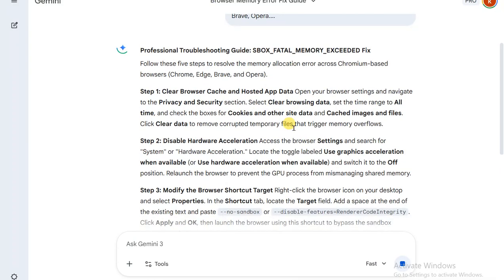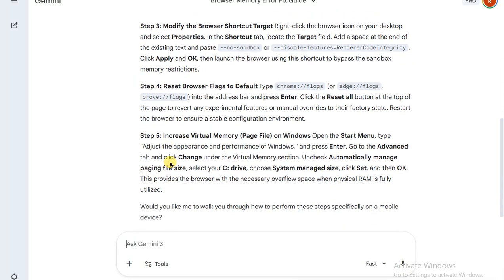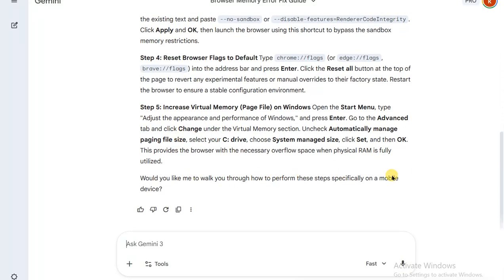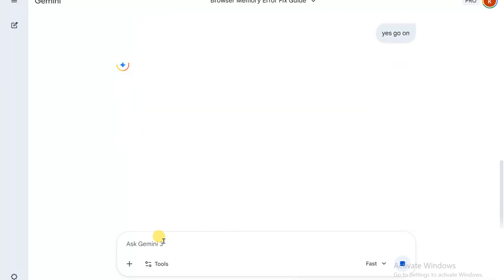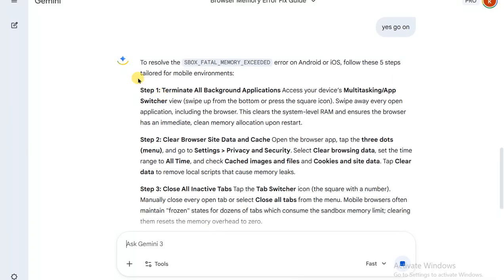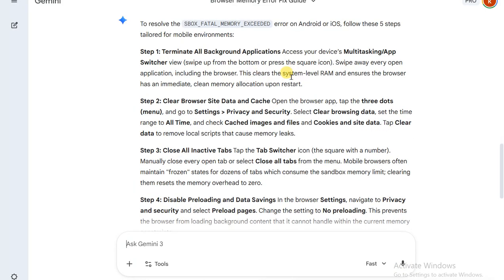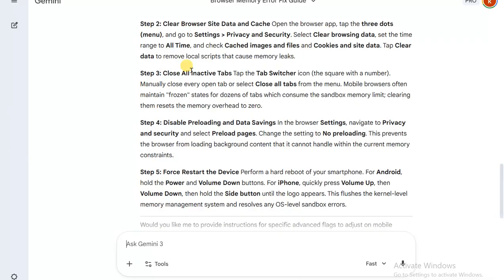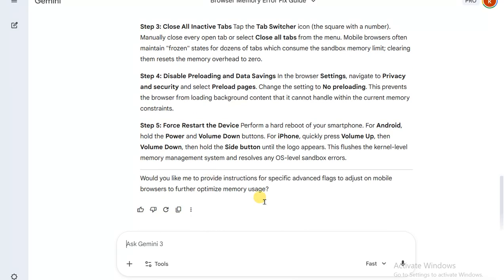How to fix SBOX FATAL MEMORY EXCEEDED error Chrome, Edge, Brave, Opera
Are you struggling with the SBOX FATAL MEMORY EXCEEDED error while browsing on Chrome, Edge, Brave, or Opera? This comprehensive guide shows you how to fix browser crashing issues, resolve the Sbox Fatal Memory error code, and get your web browser running smoothly again. Whether you’re facing Out of Memory errors, browser freezing, or "Aw, Snap!" crashes on Windows 11 or Windows 10, we walk you through troubleshooting steps, including clearing browser cache, disabling hardware acceleration, increasing virtual memory, managing extensions, and updating your browser. This step-by-step solution helps you fix memory-related problems for all Chromium-based browsers, improve performance, and prevent Sbox Fatal Memory Exceeded errors in the future.

In This Video We Will See How to Fix SBOX FATAL MEMORY EXCEEDED Error in Chrome, Edge, Brave, and Opera

Here Are The Steps to Fix SBOX FATAL MEMORY EXCEEDED Error

Method 1: Clear Browser Cache and Data

1. Open your browser
2. Press Ctrl + Shift + Delete on your keyboard
3. Set the Time Range to All Time
4. Check the boxes for Cookies and Cached images and files
5. Click Clear Data
6. Restart your browser
7. Done!

Method 2: Disable Hardware Acceleration

1. Open Browser Settings
2. Search for System or Performance in the settings search bar
3. Locate Use graphics acceleration when available or Hardware acceleration
4. Turn Off the toggle button
5. Click Relaunch or Restart browser
6. Done!

Method 3: Increase Virtual Memory (Paging File)

1. Search View advanced system settings in Windows search
2. Click the Advanced tab
3. Under Performance, click Settings
4. Click the Advanced tab again
5. Under Virtual memory, click Change
6. Uncheck Automatically manage paging file size for all drives
7. Select your C: drive and click Custom size
8. Set Initial and Maximum size based on your RAM (e.g., 4096 or 8192 MB)
9. Click Set and then OK
10. Restart your computer
11. Done!

Method 4: Disable Problematic Extensions

1. Open your browser menu (three dots or lines)
2. Go to Extensions then Manage Extensions
3. Toggle OFF all active extensions
4. Restart the browser to see if the error persists
5. Turn extensions back on one by one to find the culprit
6. Click Remove on the extension causing the error
7. Done!

Method 5: Update or Reinstall Browser

1. Click the menu icon and go to Help
2. Click About (Chrome/Edge/Brave)
3. Wait for the browser to check for and install updates
4. If the error remains, go to Control Panel
5. Click Uninstall a Program
6. Right-click your browser and select Uninstall
7. Download a fresh installer from the official website and reinstall
8. Done!